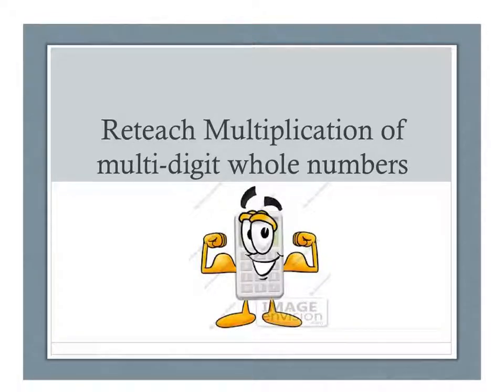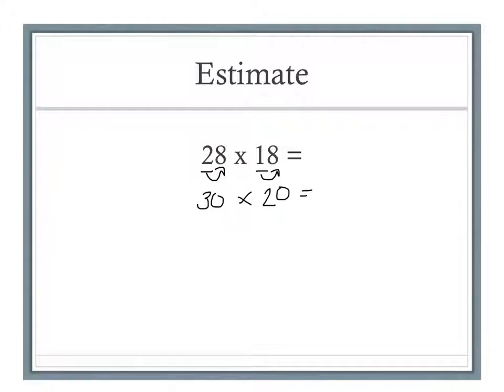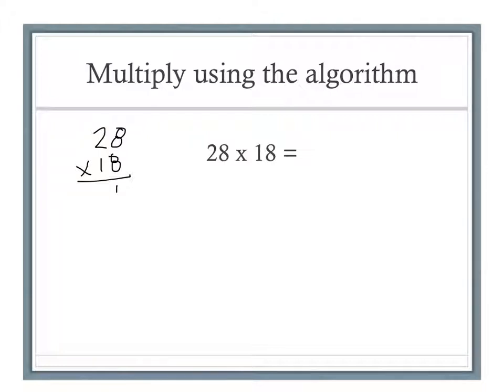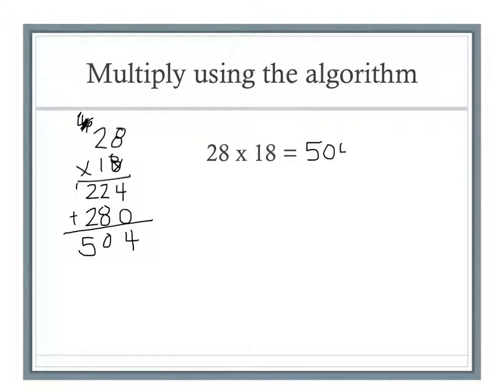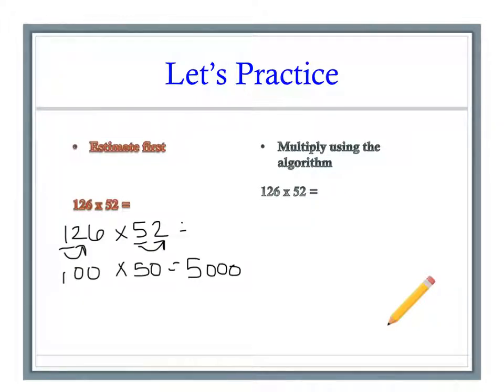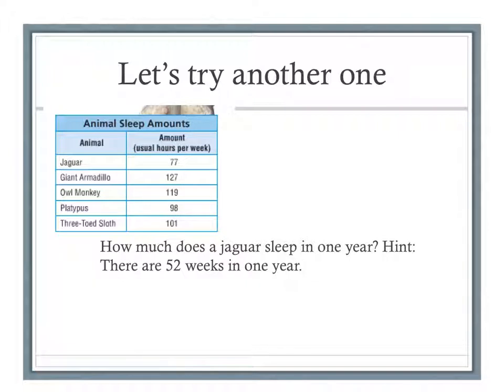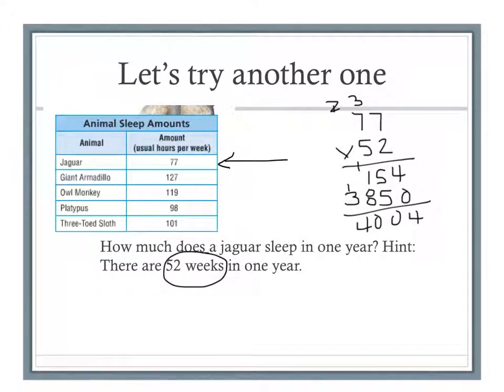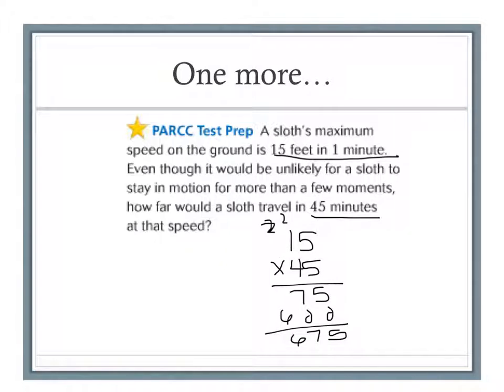reteach multi-digit multiplication